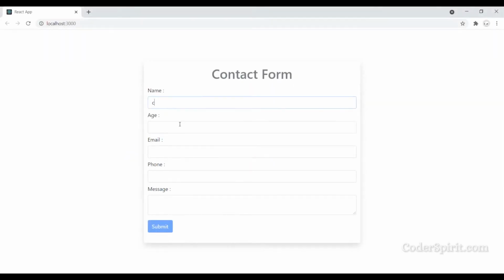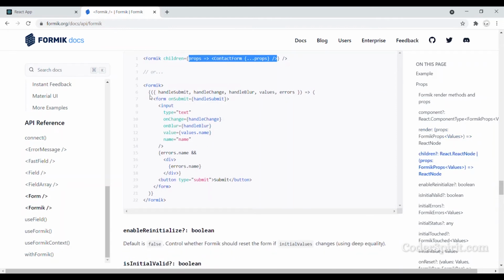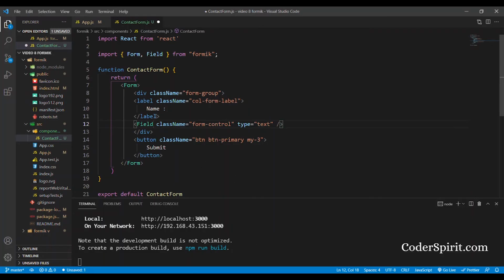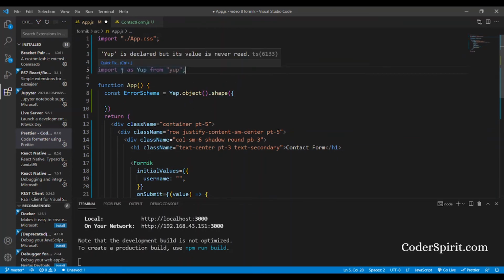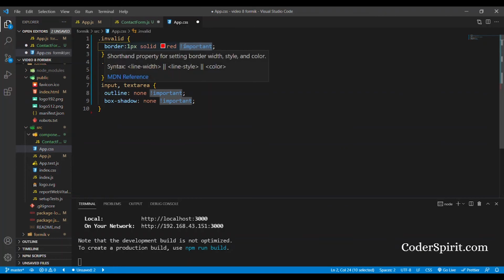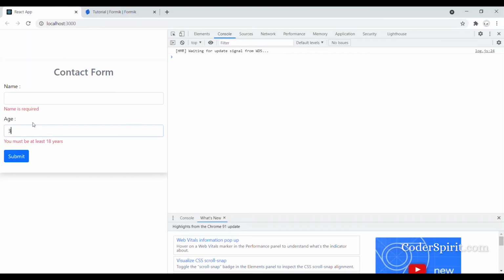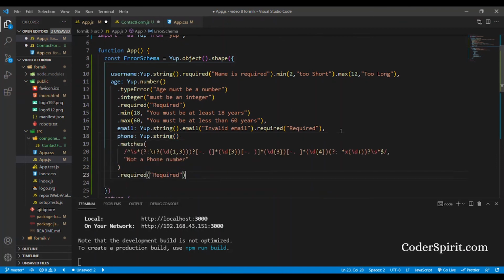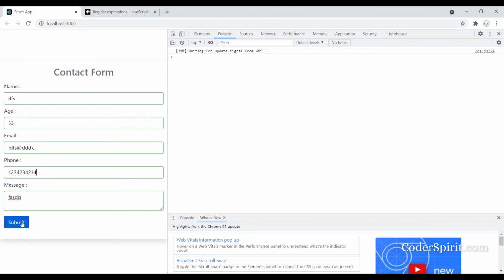React js Form Validation Example Using Formik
React Form Validation With Formik
Email ,phone ,age validation using Formik
Disable Submit Button using Formik
Add Error (warning) Message using Formik